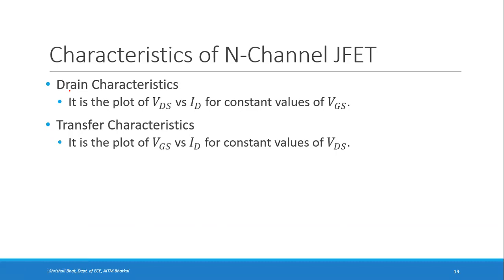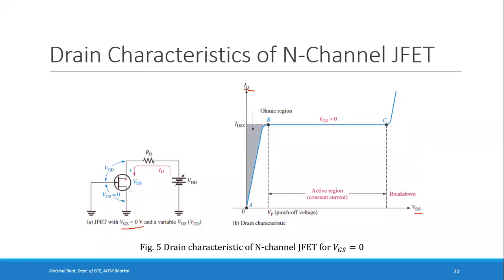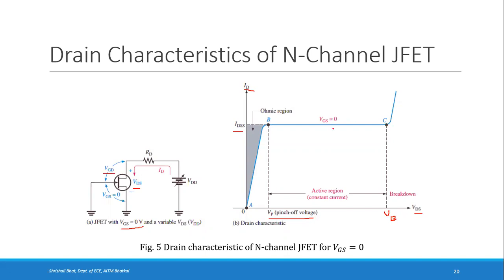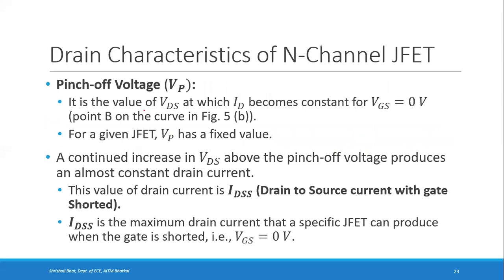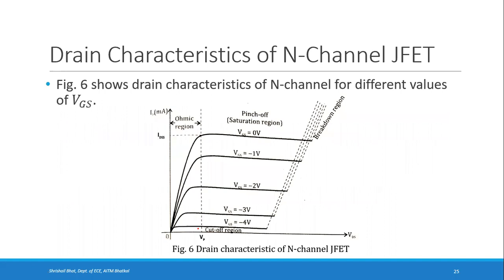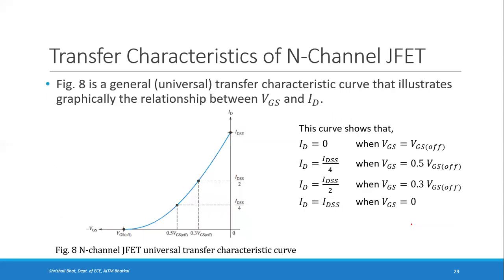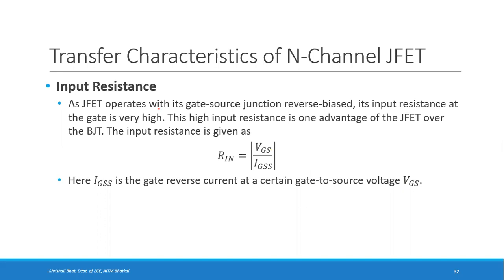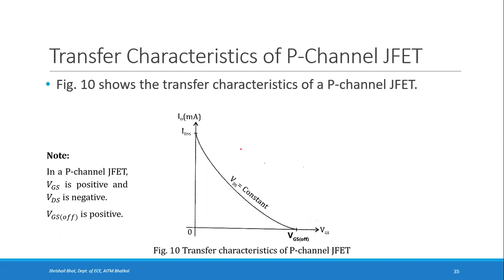Basic Electronics (18ELN14 | 18ELN24) | Module 2 | Lecture 2 | VTU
Topics covered from Module 2:
Field-Effect Transistors - JFET Drain Characteristics and Parameters, JFET Transfer Characteristic, Square Law Expression, Input resistance